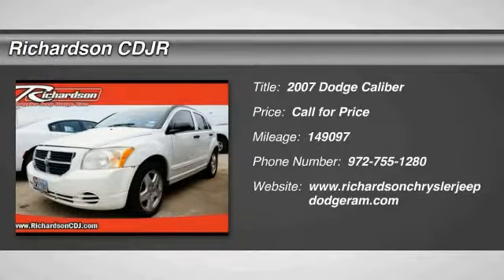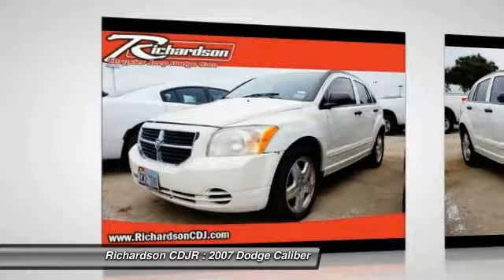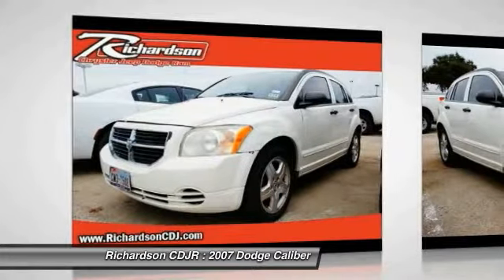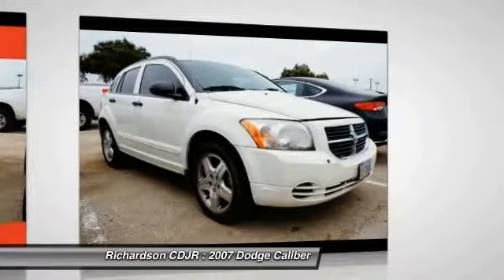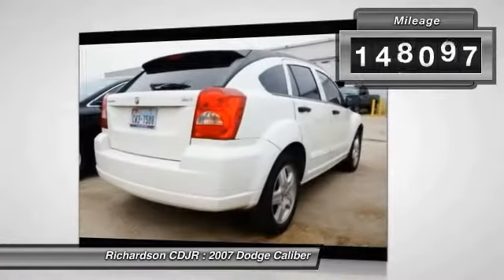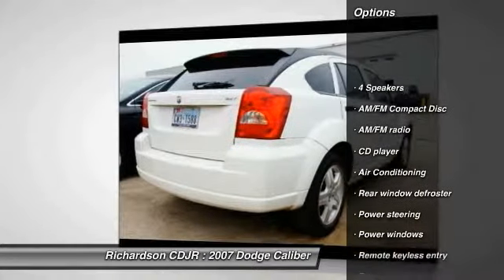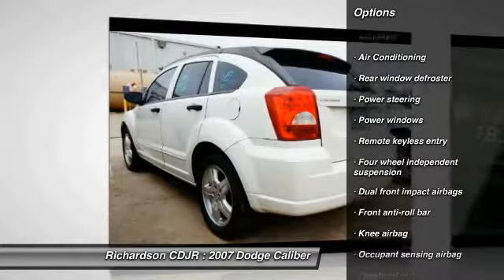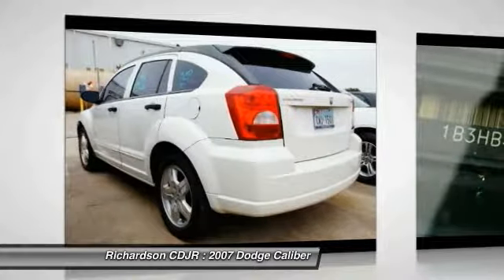2007 Dodge Caliber Richardson TX 7D349480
2007 Dodge Caliber SXT

Richardson CDJR
1321 N Central Expressway

Your lucky day! Don't wait another minute! brbrLooking for a superb deal on a gorgeous 2007 Dodge Caliber? Well, we've got it! New Car Test Drive said it ...draws the best elements from hatchback, wagon and minivan designs, delivering a vehicle that doesn't truly fit in any existing category but does a lot of things quite well... It is nicely equipped with features such as 17 x 6.5 Steel Wheels, 4 Speakers, Air Conditioning, AM/FM Compact Disc, AM/FM radio, Bodyside moldings, Bumpers: body-color, CD player, Cloth Low-Back Bucket Seats, Delay-off headlights, Driver door bin, Driver vanity mirror, Dual front impact airbags, Four wheel independent suspension, Front anti-roll bar, Front Bucket Seats, Front Center Armrest w/Storage, Front Cupholders, Front reading lights, Illuminated entry, Knee airbag, Occupant sensing airbag, Overhead airbag, Panic alarm, Passenger door bin, Passenger vanity mirror, Power door mirrors, Power steering, Power windows, Rear anti-roll bar, Rear window defroster, Rear window wiper, Remote keyless entry, Split folding rear seat, Spoiler, Tachometer, Tilt steering wheel, and Variably intermittent wipers. This car is an amazingly fuel efficient Dodge. No longer will you break the bank when you pull up to the gas pump. brbrRichardson Chrysler Jeep Dodge Ram is proudly serving Dallas, Richardson, Plano, Allen, McKinney, Garland, Carrollton, Mesquite, Fort Worth, Arlington, Frisco, Lewisville, Wylie, Rockwall, and Rowlett.